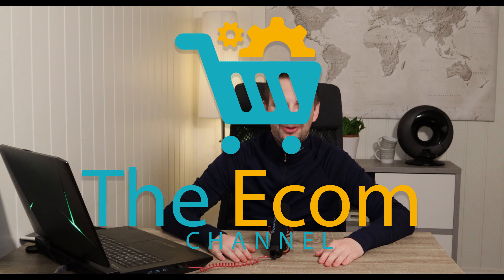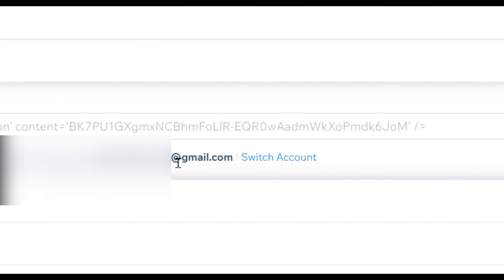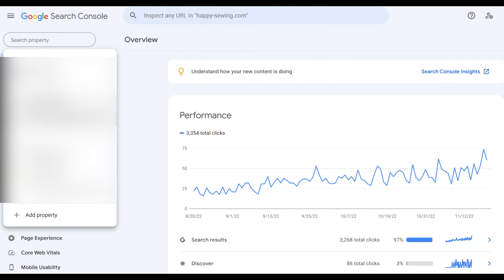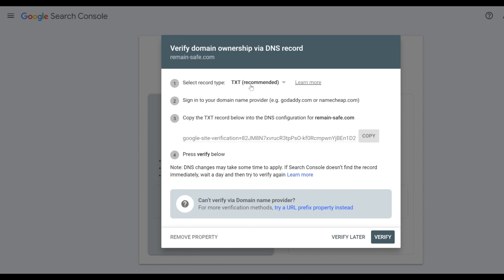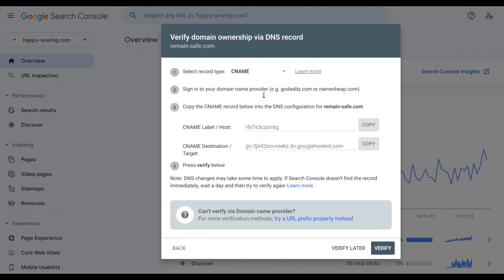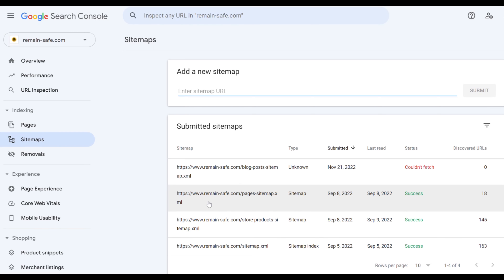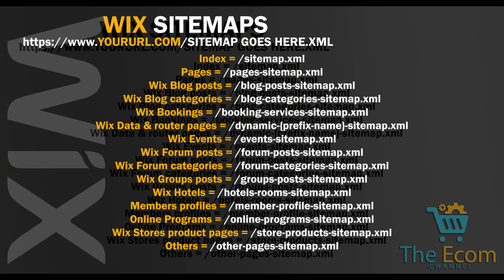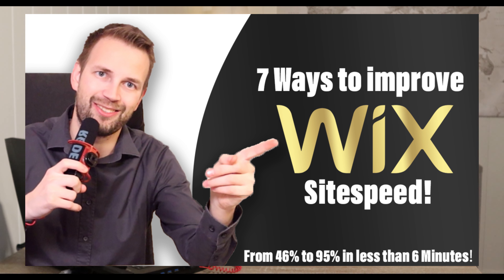How to Connect WiX to Google Search Console | Full WIX SEO Tutorial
Video Tutorial on how to connect WiX to Google Search Console.

WIX/SEO COURSE:
Our WIX course is not ready yet.